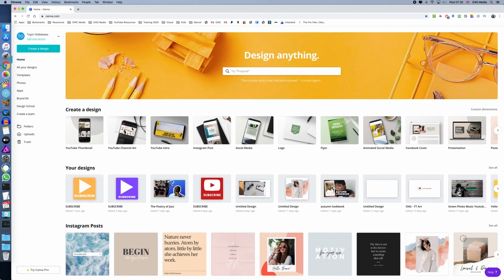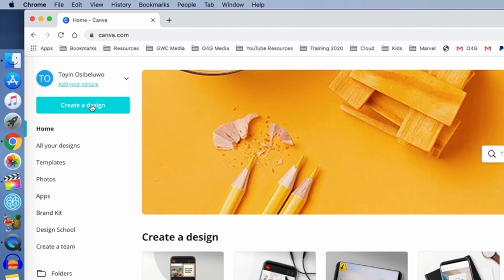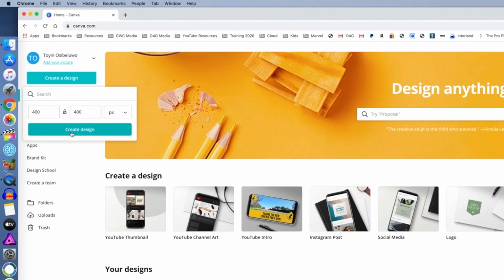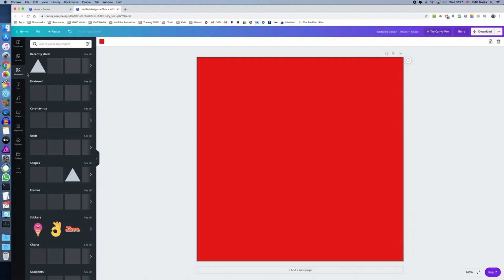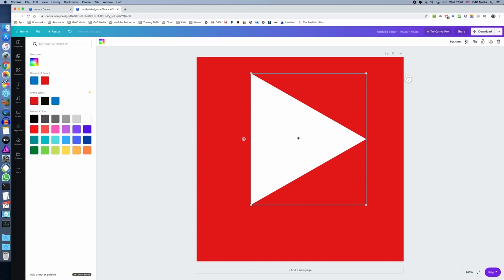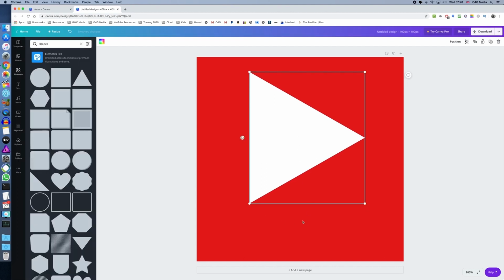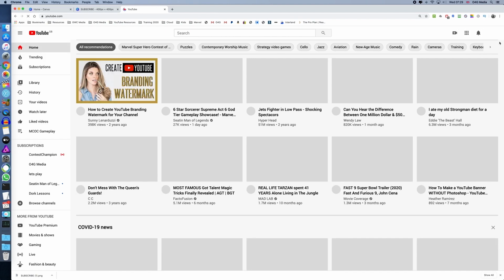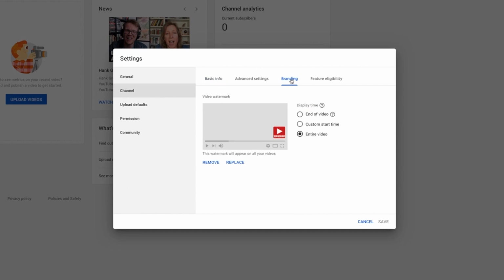How To Create a Watermark Subscribe Button In Canva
Intro - 00:00
Create Subscribe Button In Canva - 00:54
Add Subscribe Button in Youtube Settings - 03:25

The image you use needs to be a square that's at least 150x150 px in size and no larger than 1MB. In this video, I create a custom watermark image using Canva and I walk you through how to upload this image to your YouTube channel as your branding watermark.

My favorite channel growth and management tool for Youtubers